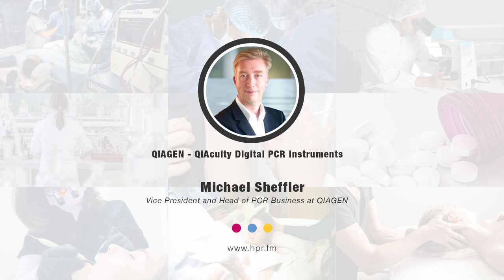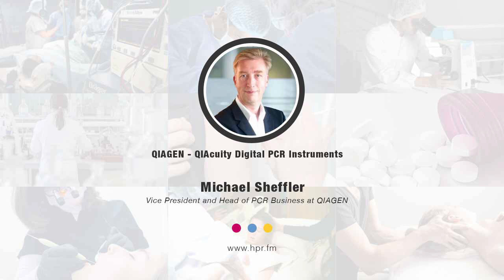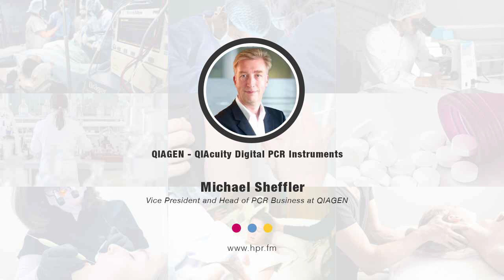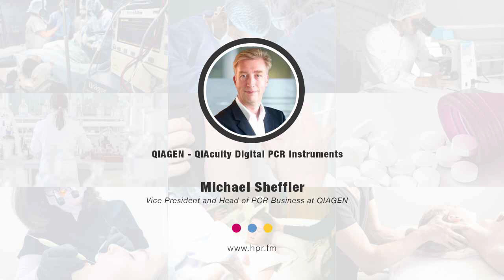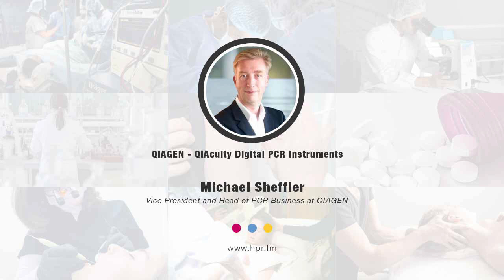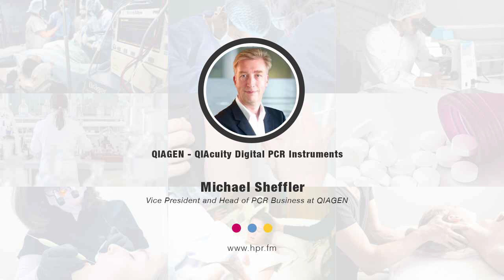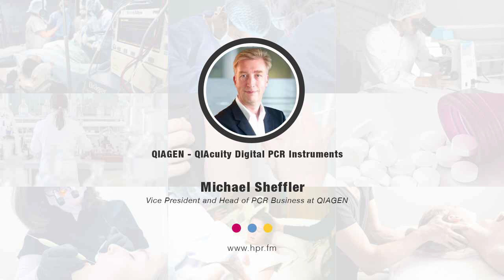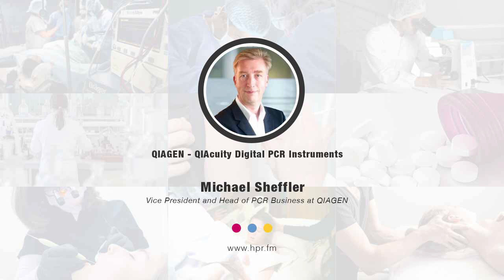QIAGEN - QIAcuity Digital PCR Instruments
Michael Scheffler, Vice President and Head of PCR Business at QIAGEN discusses how the QIAcuity system helps biopharma customers meet their needs in drug discovery and development, including new cell and gene therapies; how QIAGEN works to customize assays for customers and provides access to tailored multiplex assays; and the benefits of digital PCR and how it can enhance drug safety and efficacy.

Michael Scheffler holds an MSc in Engineering from the Technical University Berlin, and a PhD from ETH Zurich, respectively. After graduating he joined a Swiss SME startup for five years, providing contract development services around medical device miniaturization, serving in the executive management as well as a board member. Now with QIAGEN for more than 15 years, Scheffler has held several R&D and program management positions. During this time he introduced several purification and detection platforms (QIAcube, RotorGene, QIAcuity) as well as regulated diagnostic applications into the market. Recently he took over responsibility for the Life Science PCR business.

Michael Scheffler, the Vice President and Head of PCR Business at QIAGEN, talks about how the QIAcuity system helps biopharmaceutical companies achieve their goals in drug discovery and development, particularly in the area of new cell and gene therapies. He also discusses how QIAGEN works with customers to customize assays and provide access to specialized multiplex assays, as well as the advantages of digital PCR in improving drug safety and effectiveness.

In this discussion, QIAGEN's Vice President and Head of PCR Business, Michael Scheffler, explains how the QIAcuity system supports biopharma customers in meeting their needs for drug discovery and development, including in the development of new cell and gene therapies. He also describes how QIAGEN customizes assays for customers and offers access to tailored multiplex assays, and highlights the benefits of digital PCR in enhancing drug safety and efficacy.

QIAGEN's VP and Head of PCR Business, Michael Scheffler, discusses the QIAcuity system and how it helps biopharma customers with drug discovery and development. He also talks about QIAGEN customizing assays for customers and providing access to specialized multiplex assays. Scheffler emphasizes the advantages of digital PCR for improving drug safety and efficacy.

In this discussion, the VP and Head of PCR Business at QIAGEN, Michael Scheffler, explains how the QIAcuity system helps biopharmaceutical companies with their drug research and development, including new cell and gene therapies. He also talks about how QIAGEN works with customers to make special assays and provides access to these assays, and highlights the benefits of digital PCR for improving drug safety and effectiveness.